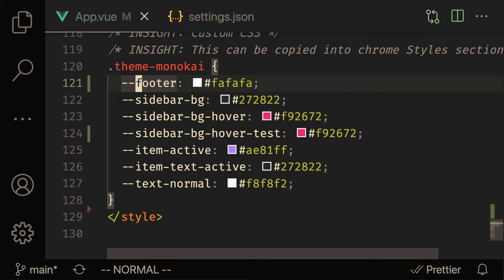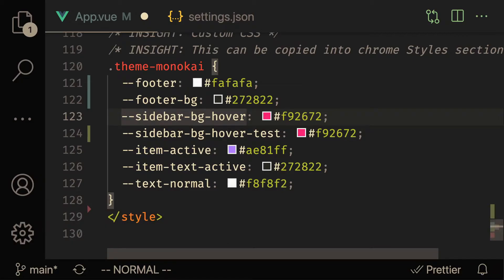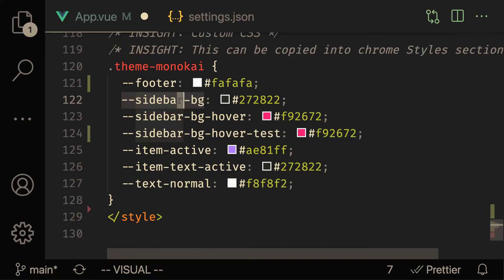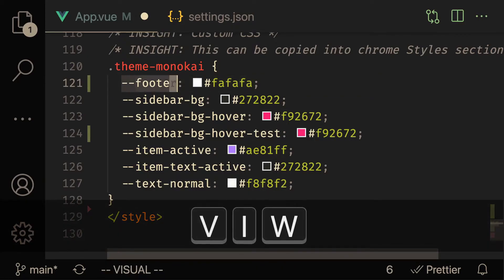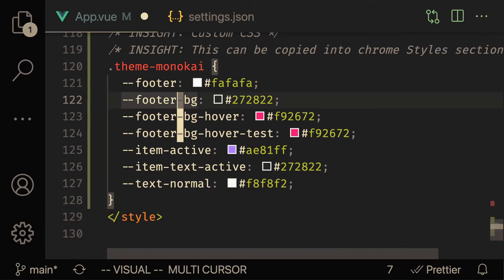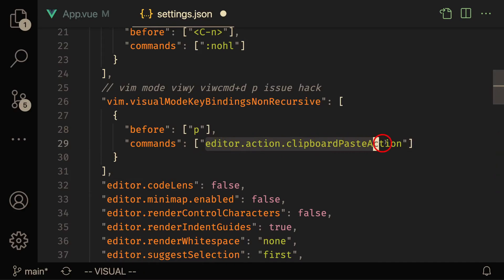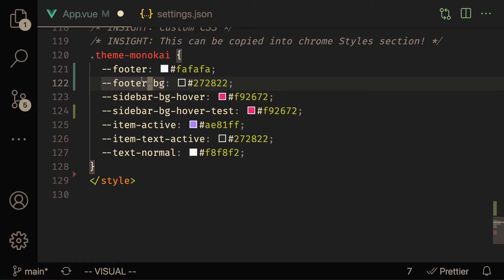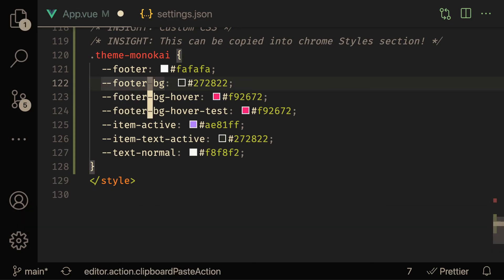Fixing Vim Copy Paste in VS Code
In this developer productivity video, we will go over how to set up your settings.json in Visual Studio Code to fix Vim's copy-paste issue. This fix should also work for multi-cursor copy-paste.

== [ Timestamps ] ==
00:00 Vim's Copy Paste Problem
01:58 Suboptimal Solution in VS Code
03:04 Optimal Solution in VS Code
04:02 VS Code + Vim Copy Paste Examples
04:51 Fin